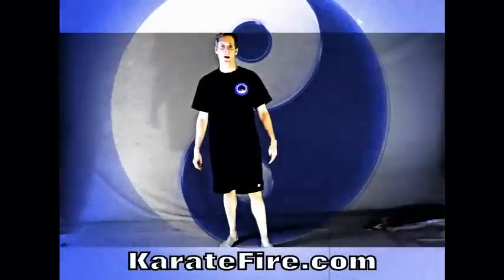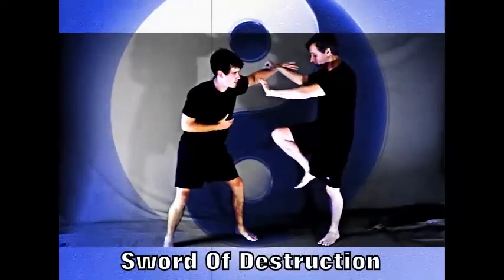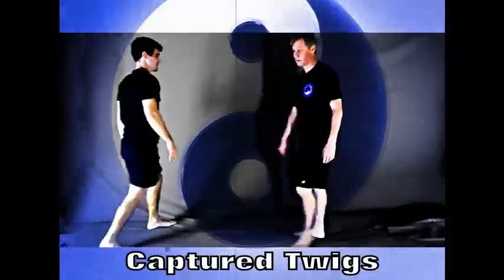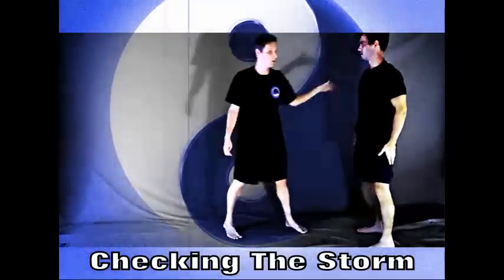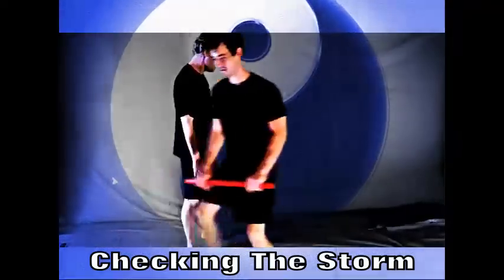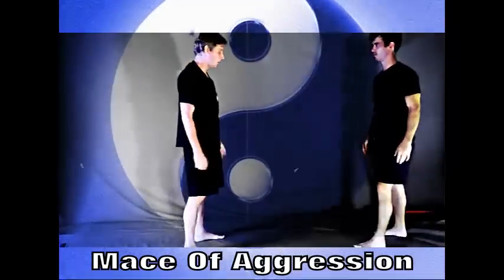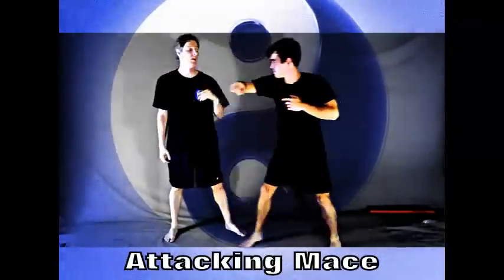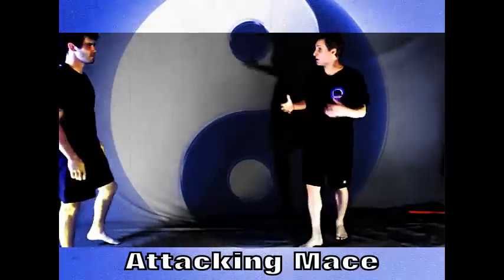10 Yellow Belt Techniques - Sign up for FREE at